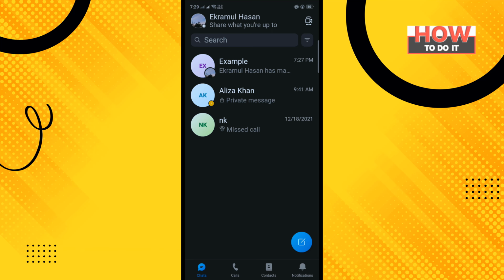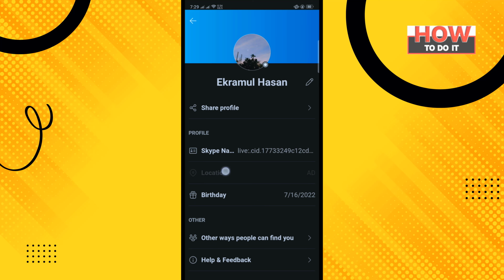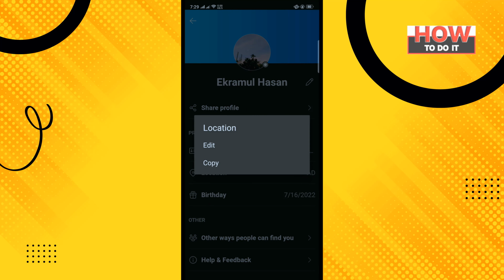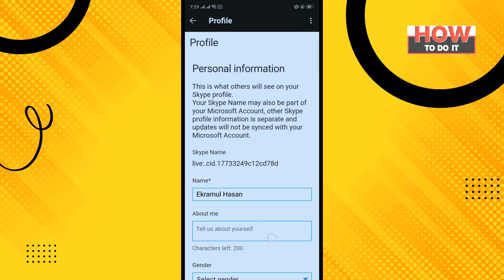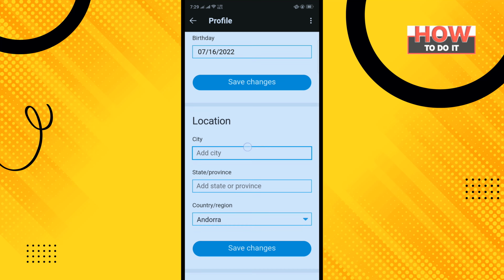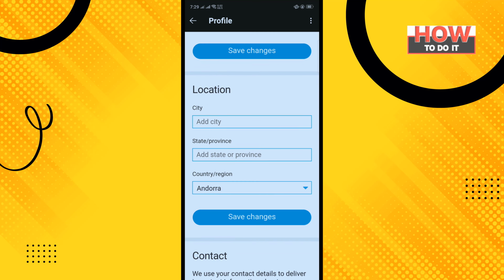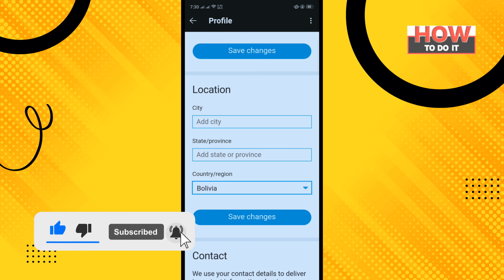How To Change Country Location in Skype 2024 (Skype Tricks)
Elevate your Skype experience! 🌍 Discover the simple steps to change your country location in Skype and unlock a world of connectivity. Learn how to customize your settings to reflect your desired location effortlessly. 💻✨

Step 1: Open Skype on your device.
Step 2: Go to your profile or settings section.
Step 3: Locate the option for changing your country or region.
Step 4: Select your desired country or region from the available list.
Step 5: Save your changes and restart Skype if necessary.

📖Chapters of How to Change Country Location in Skype
00:00 - Introduction: Greeting viewers and introducing the topic
00:07 - Subscription Reminder: Encouraging viewers to subscribe to the channel
00:14 - Opening Skype App: Instructing users to open the Skype app
00:19 - Accessing Skype Profile: Tapping on the profile icon in the top left corner
00:26 - Navigating to Location: Selecting "Skype Profile" and tapping on "Location"
00:33 - Editing Location: Choosing the "Edit" option to modify the location
00:38 - City and State: Adding or modifying city and state information in the location section
00:46 - Changing Country: Demonstrating how to change the country by tapping on the country option
00:53 - Selecting New Country: Choosing a new country from the list
00:58 - Saving Changes: Tapping on "Save Changes" to confirm the updated location
01:02 - Conclusion: Summarizing the steps to change the country location in Skype
01:06 - Thumbs Up and Subscribe: Encouraging viewers to like the video and subscribe to the channel
01:11 - End